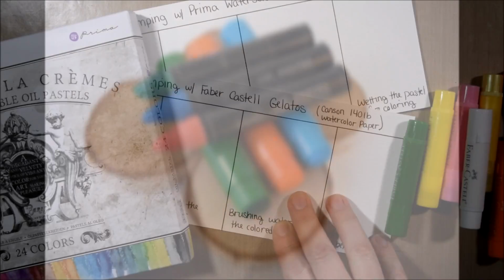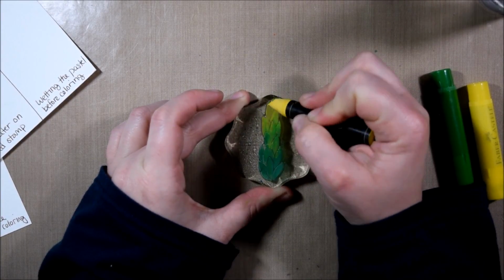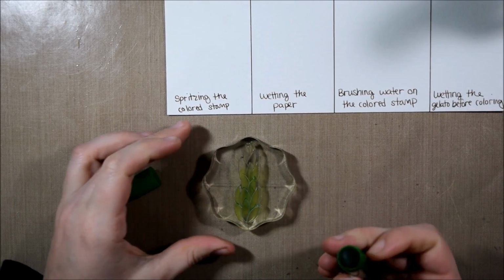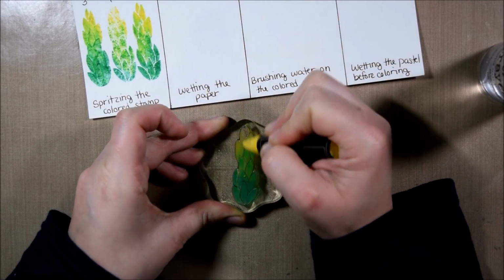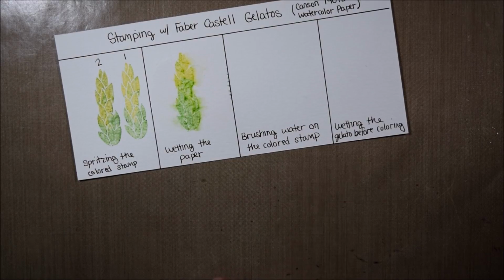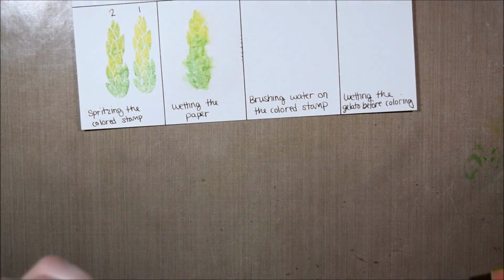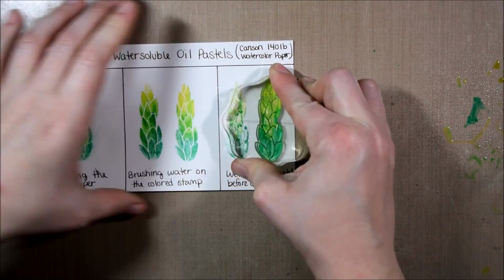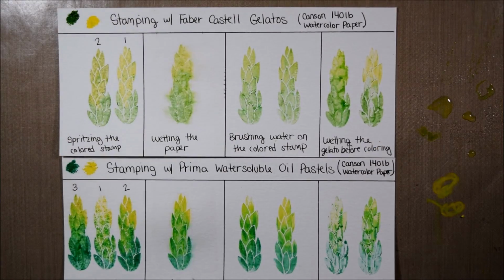Prima Water Soluble Oil Pastels vs Faber Castell Gelatos Comparison for Stamping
This video shows a comparison and review of Prima Water Soluble Oil Pastels and Faber Castell Gelatos. for stamping on watercolor paper.

Prima Water Soluble Oil Pastels
Faber Castell Gelatos
Canson Watercolor Paper

I am on the Newton's Nook Designs, Gerda Steiner Designs, Tupelo Designs LLC and Lawnscaping Facebook Inspiration design teams. I receive physical and digital product in exchange for making samples.